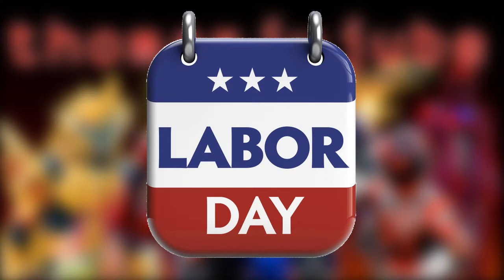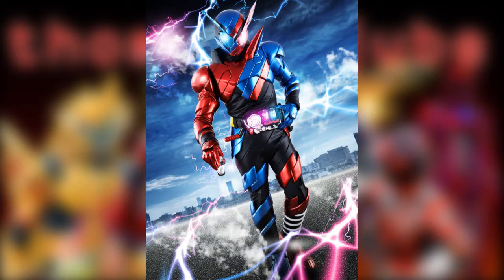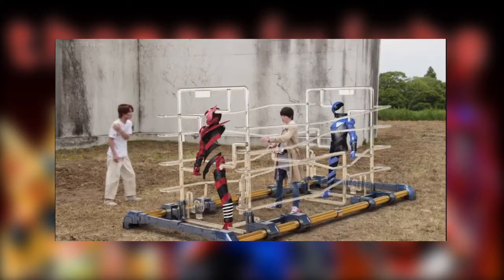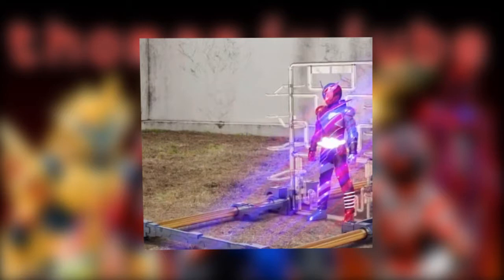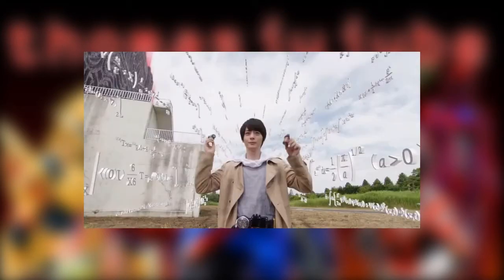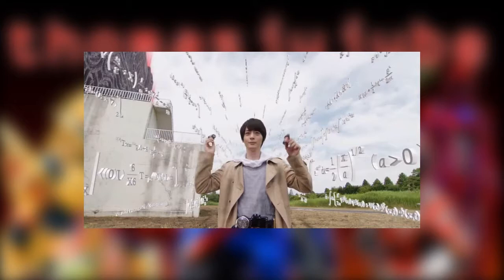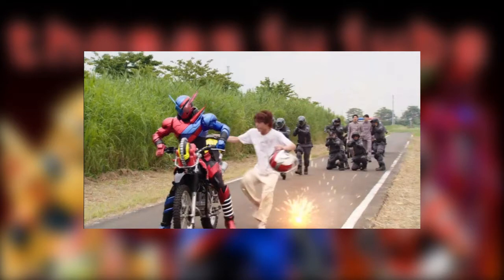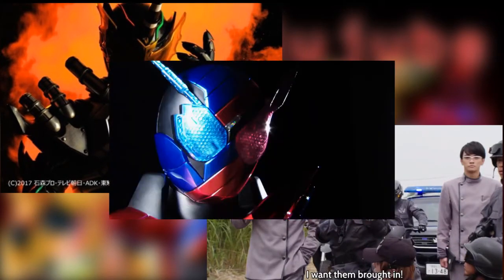Thoughts On: Kamen Rider Build Episode One!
This video is intended for an audience ages 13 and older.

Kamen Rider Build has dropped, and here's my thoughts on the very first episode!

Kamen Rider is property of Toei and Bandai, not me.